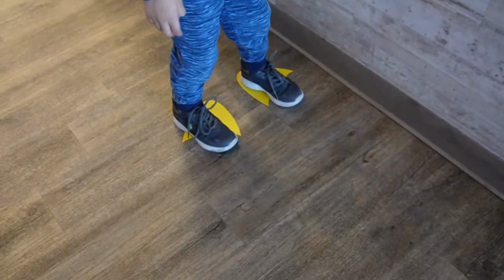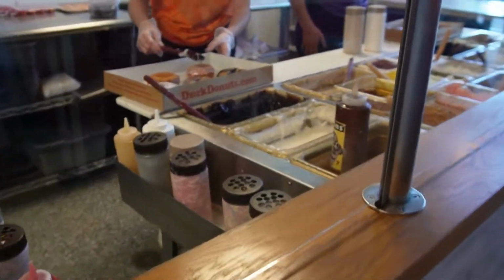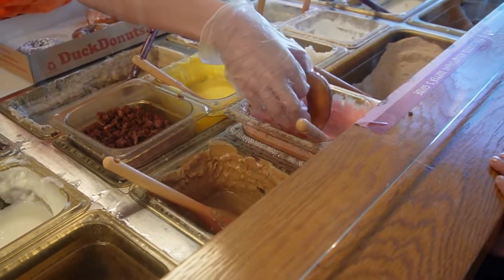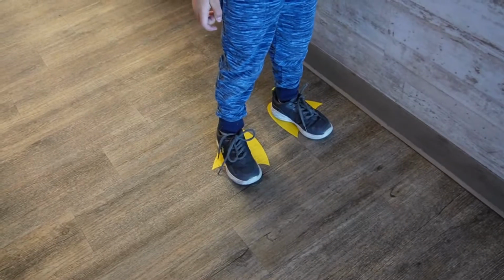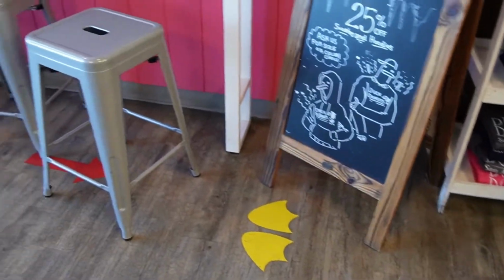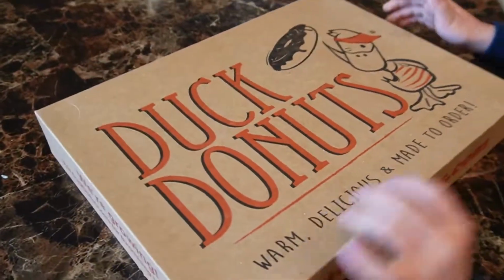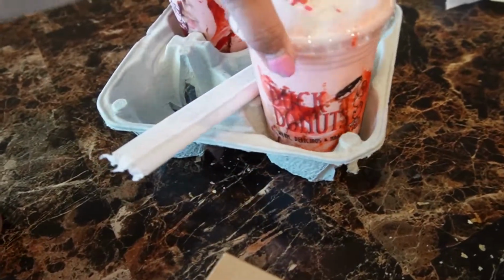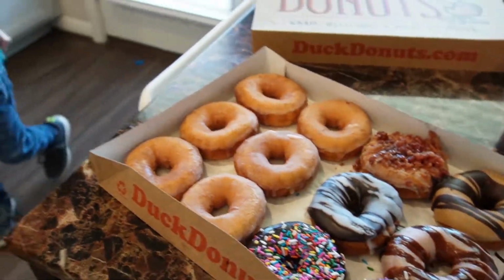Our Favorite Donut Place | Duck Donuts | Team Te Vault Family Vlog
Nanay and Ethan made a quick trip at our favorite donut place - Duck Donuts in San Antonio, Texas!